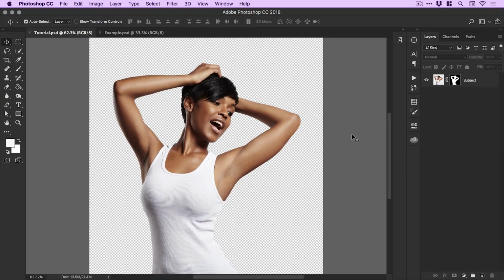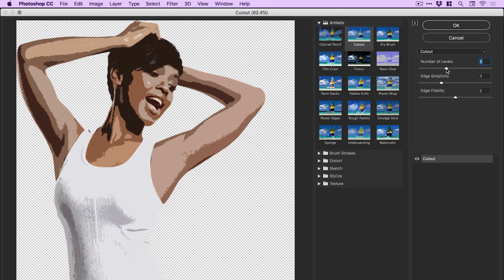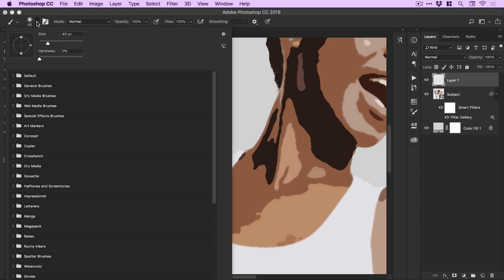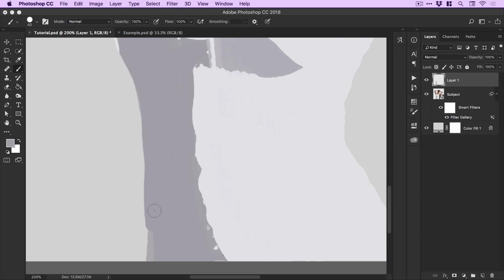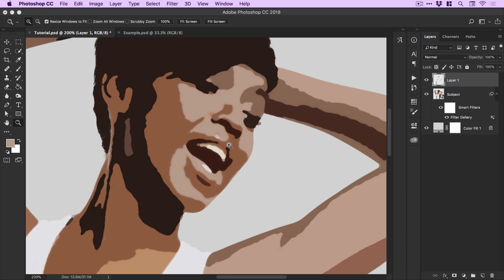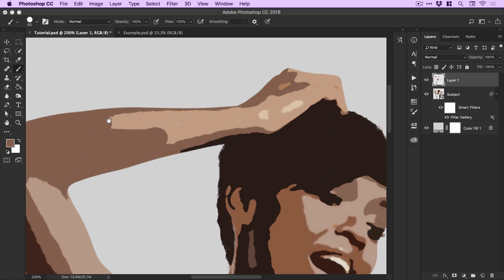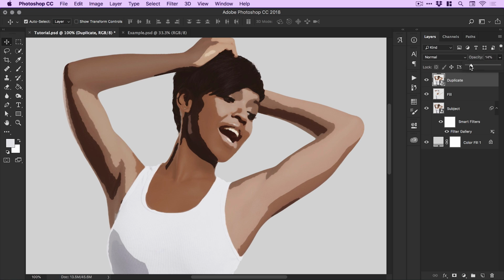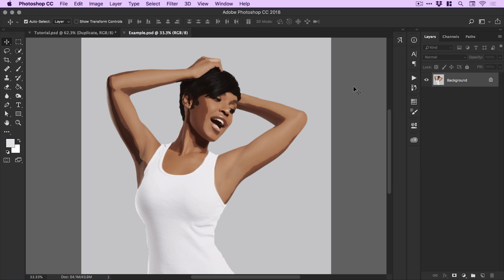3 Photoshop Filters for FAST Vector Photo Art